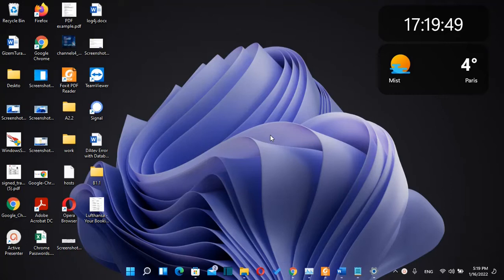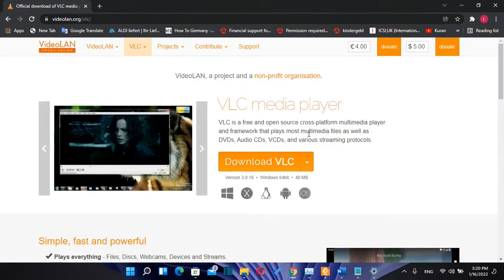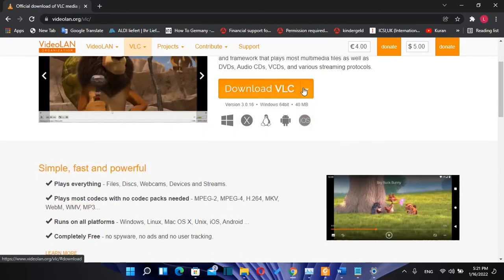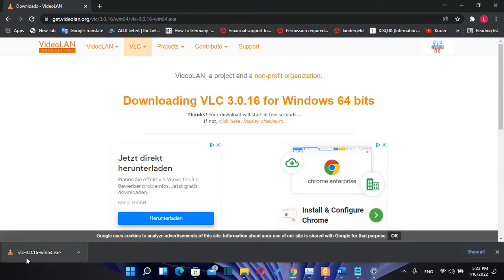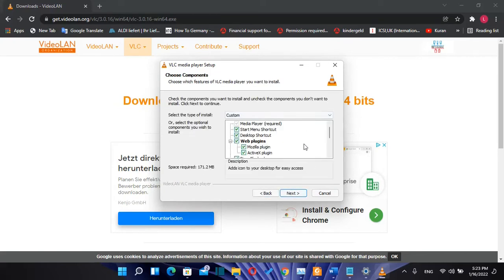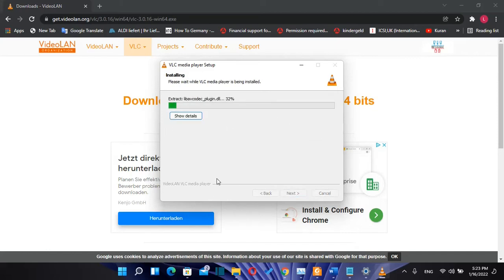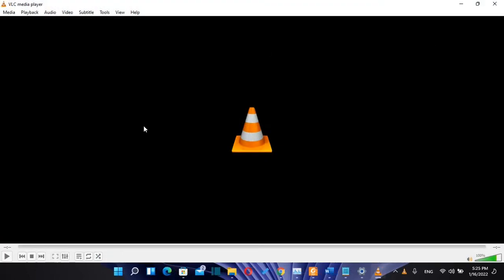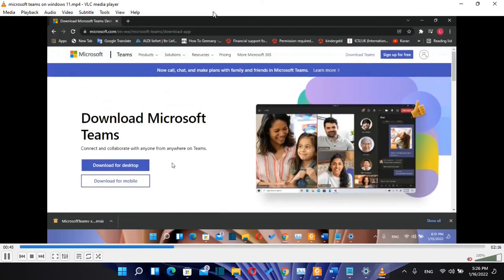Download and Install VLC Media Player on Windows 11 or Windows 10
Hello everyone and welcome to Learn Tech.
In this video I will show how to install Vlc Media Player on Windows 11.
In this video it is covered:
windows 11,
windows 10.
vlc media player download,
vlc media player download 64-bit windows 10¸
vlc media player download 32 bit windows 11
video player for windows 11
Download VLC media player
Download VLC for Windows 11 - free
vlc media player download 32-bit windows 11 2020
media player for windows 10 64 bit
vlc media player download 32 bit windows 10
video player for windows 10
Download VLC for Windows 10 - free
vlc media player download 32-bit windows 10 2020